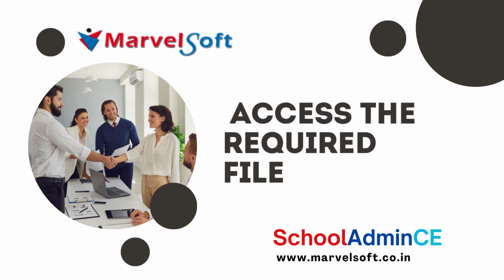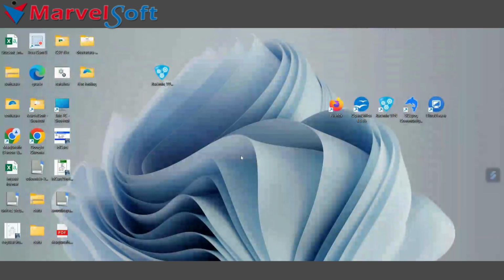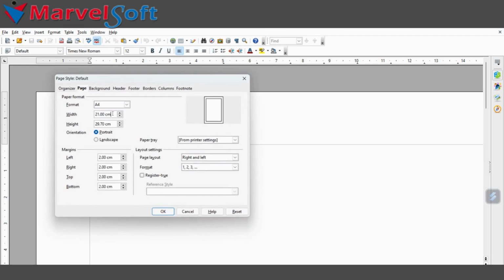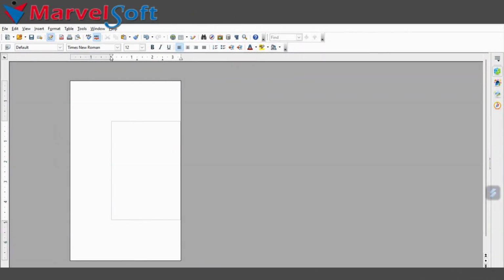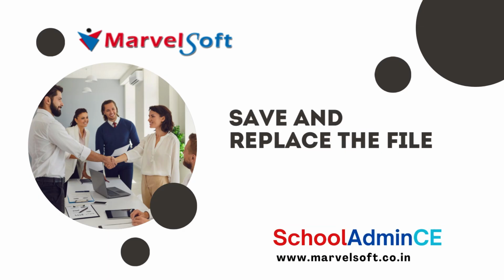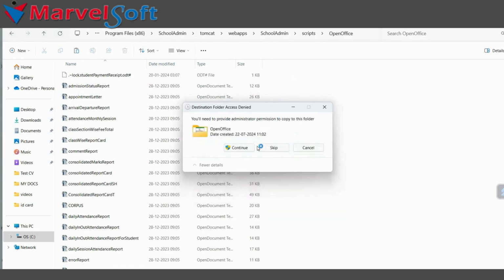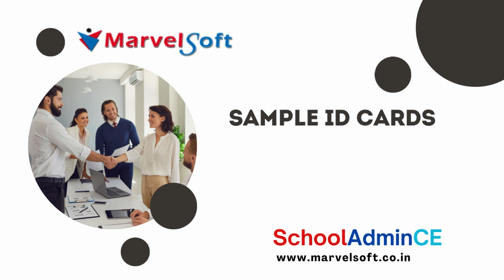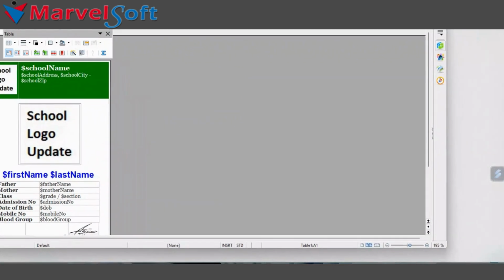Designing Vertical / Portrait Id Card in SchoolAdmin CE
In this video  we will show you how to create and design vertical id card in SchoolAdminCE using existing horizontal Id card Template.

You need to have Open Office or Libre Office installed on your system.

MarvelSoft SchoolAdminCE Team